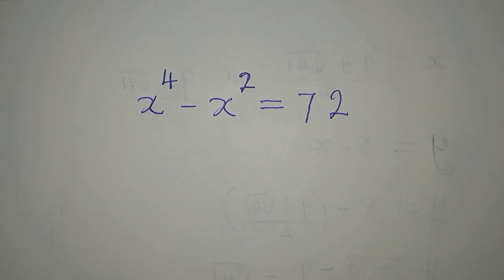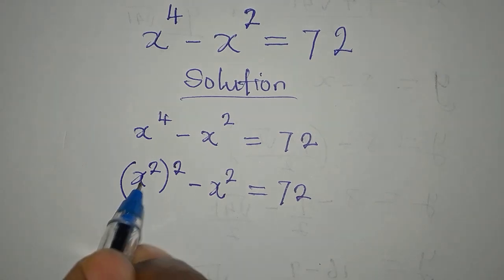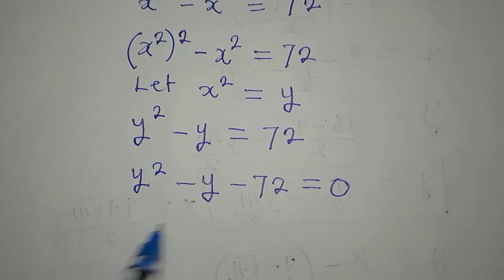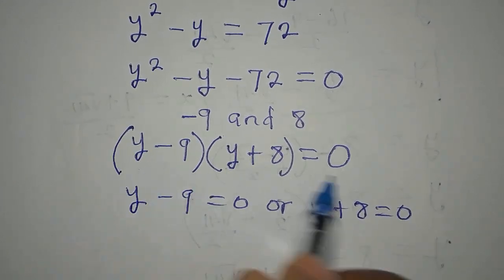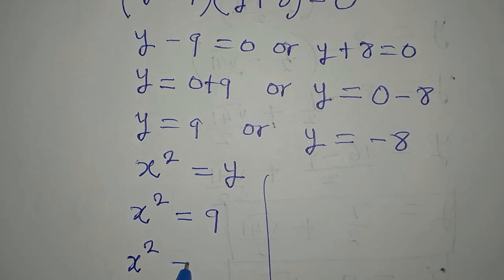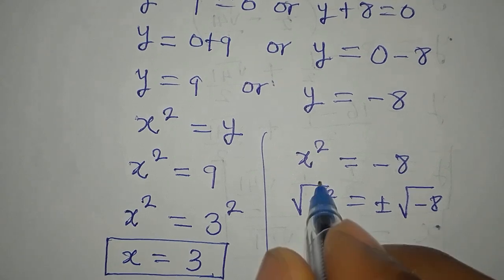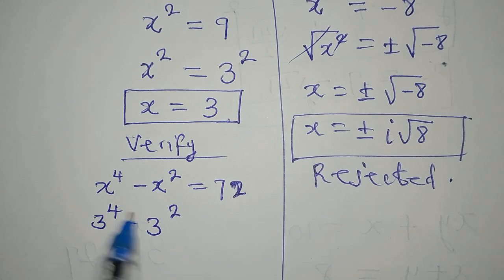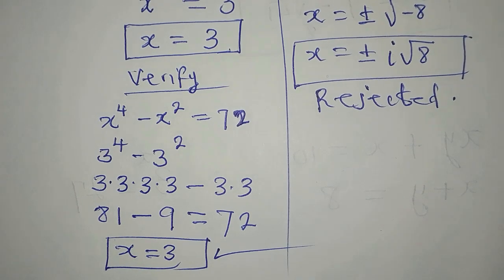Indian | Can you solve this? | Olympiad Mathematics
This is beautifully solved